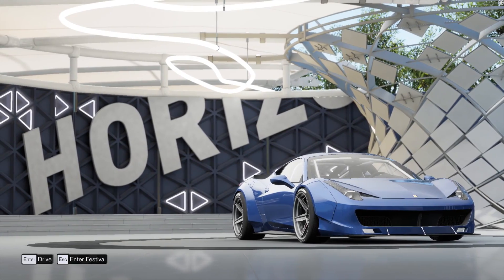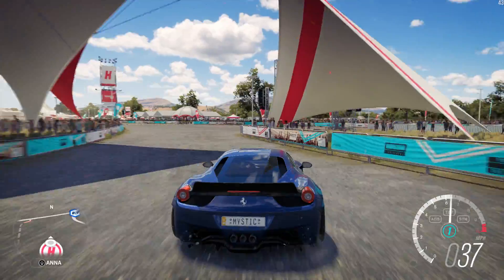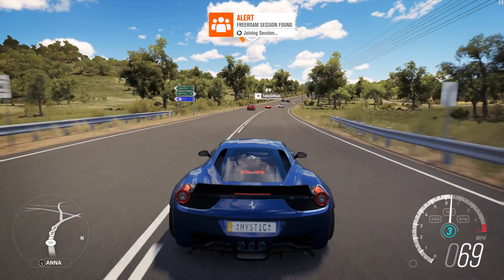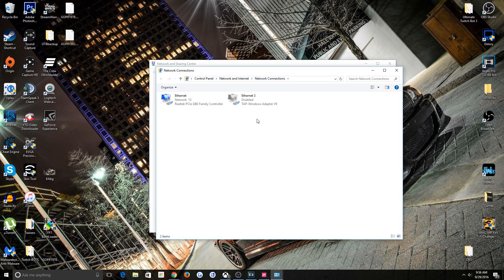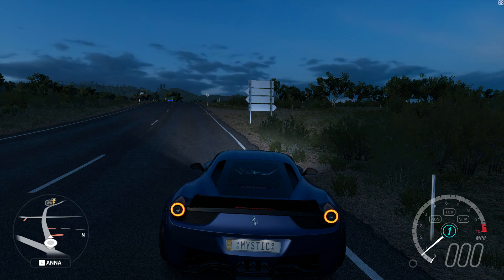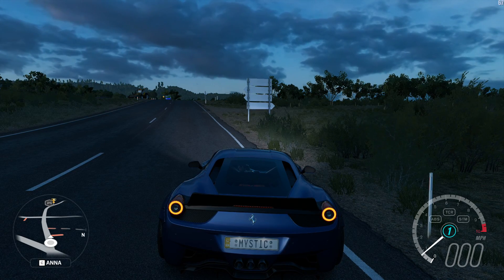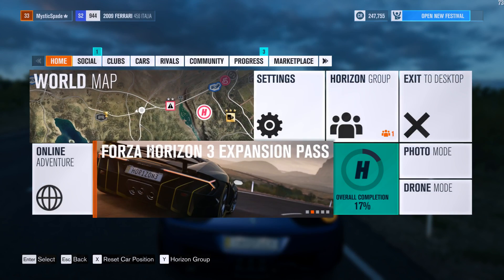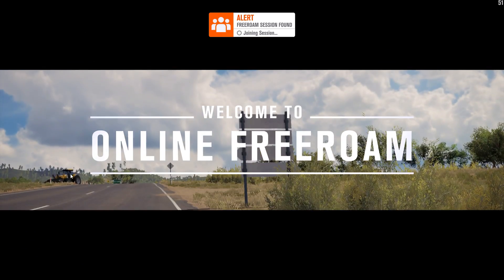How to Fix Unable to Join Session in Forza Horizon 3 PC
=-=-=-=-=-= Follow Me =-=-=-=-=-=